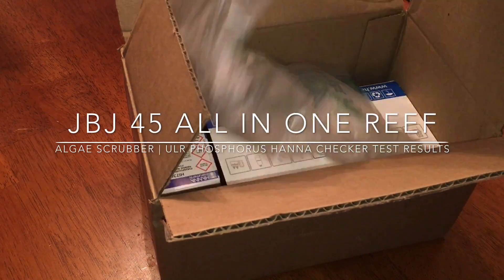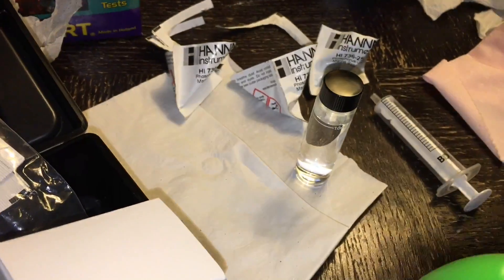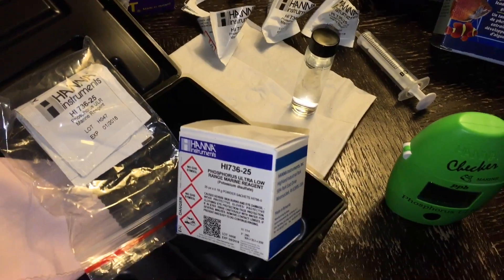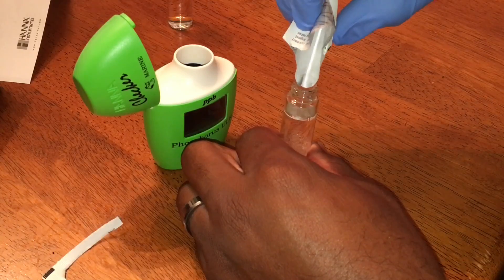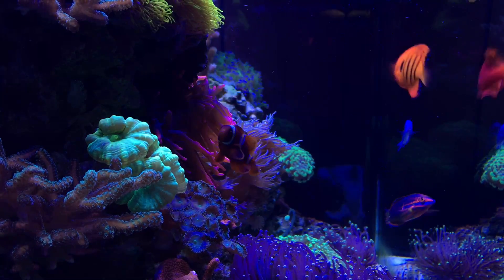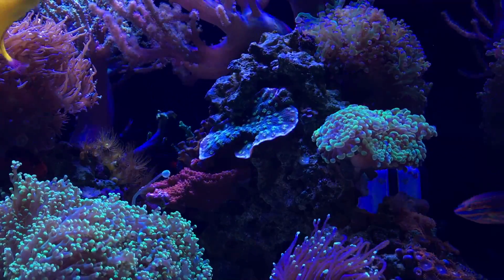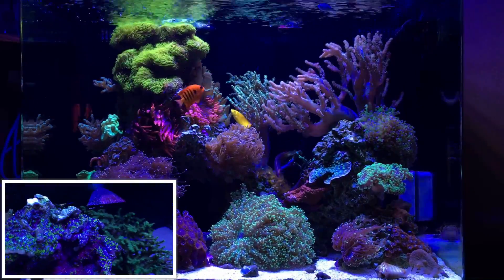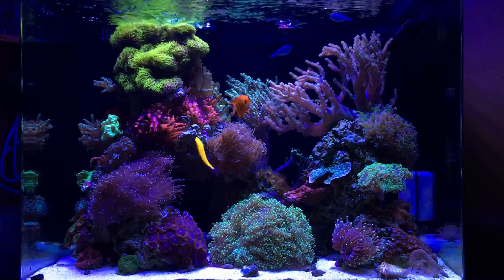Algae Scrubber | ULR Phosphorus Hanna Checker Test Results are in! - Reef update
Quick reef update.. Finally got my hands on a hanna checker for my phosphates.. we go over the results and my final thoughts on my algae scrubber... as always like comment or just enjoy the vid .. Be easy!

Equipment:

Tank: JBJ 45 Gallon All in One Aquarium

*Ocean Revive T247 LED Lighting Schedule:
Ch1: 35% 11:30am-12:00am | Ch2: 20% 1:00pm-9:00pm

*Maxspect Gyre F-130
*Innovative marine nano Reactor w/phosguard (currently not in use)
*Tunze9004 Skimmer

Stock list:
1 Flame Angel
1 Christmas Wrasse
1 Yellow Corris Wrasse
1 Six Line Wrasse
1 Maroon Clownfish
1 Flame Hawkfish
2 Blue Chromis